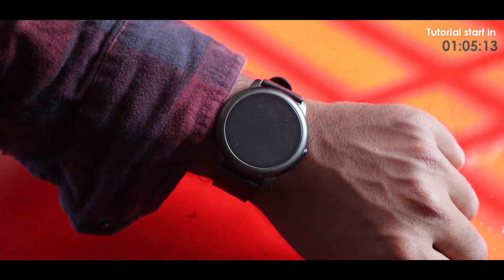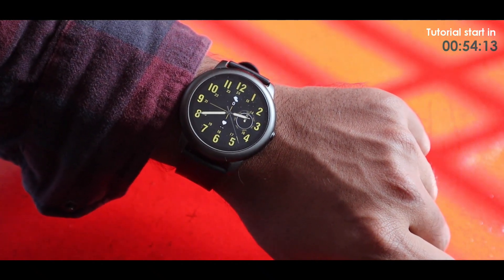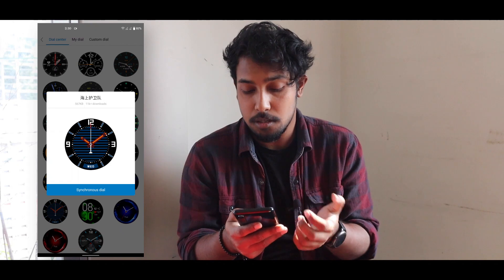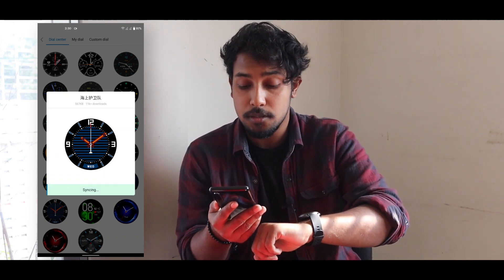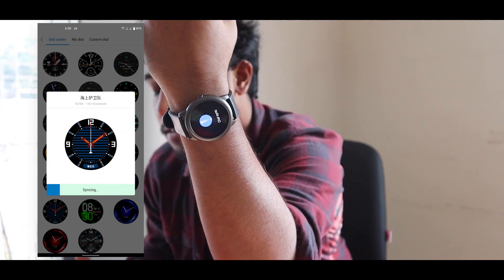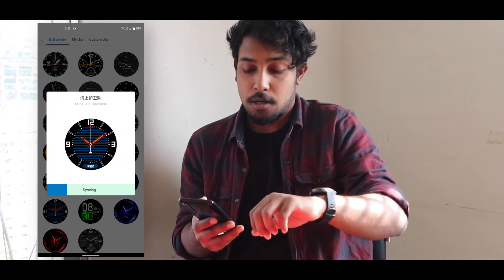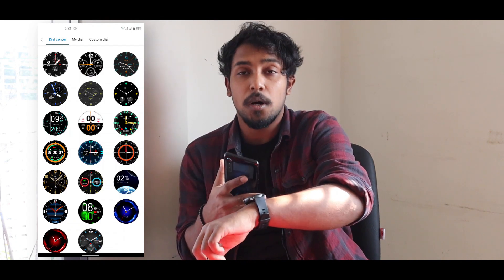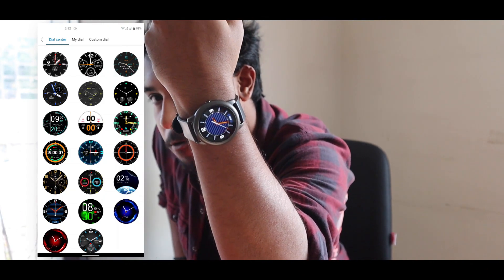Get Haylou Solar LS05 New Custom Watch face : Explained in Bangla | How-to | Oheduzzaman X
Haylou Solar LS05 is an amazing budget smartwatch. But only drawback that was unbearable was "no custom watch face" option. But it is solved now. You can get 50+ more new custom watch face on your existing haylou smartwatch. In this video, I'm showing you how.

And Facebook : Oheduzzaman X

Join in our Facebook community for any kind of Tech news, videos, help post, meme & more

🔥More stuffs you may like -